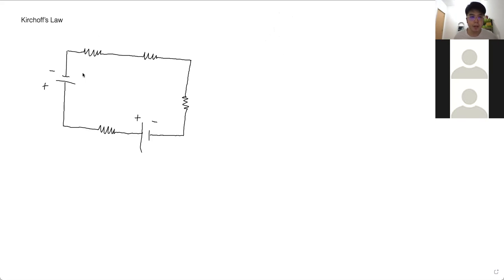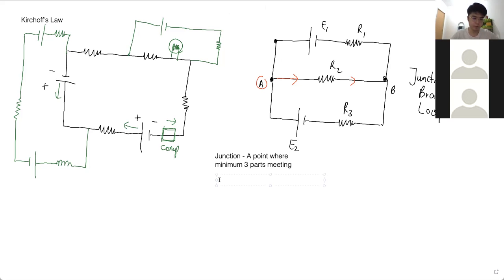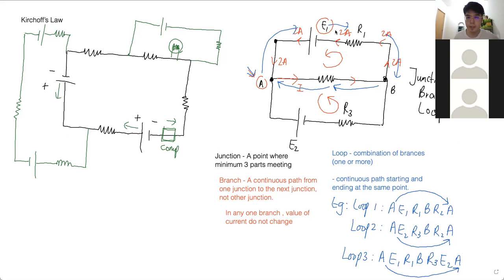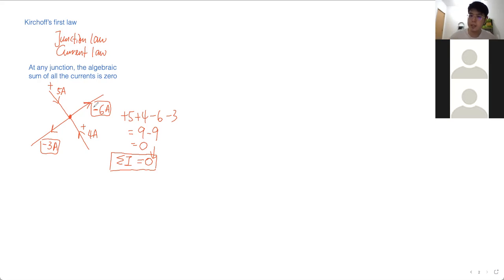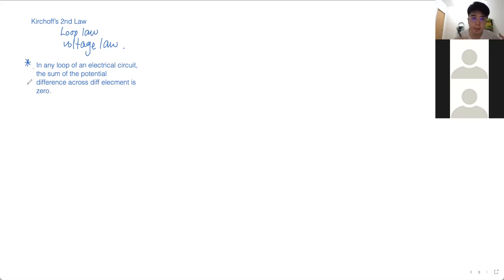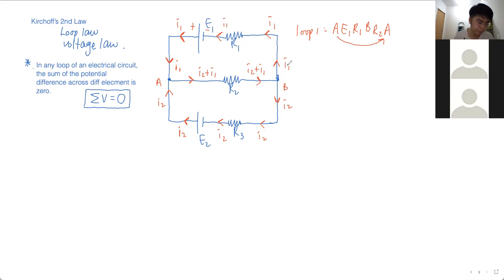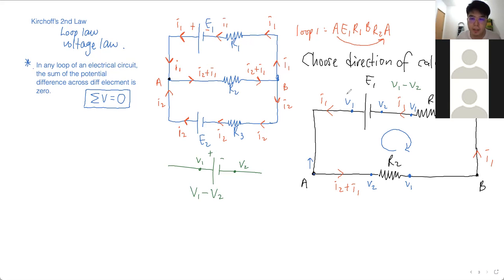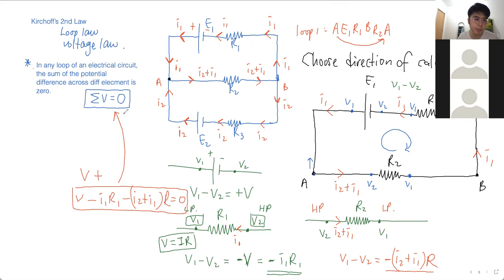KIRCHHOFF'S LAW PART 1